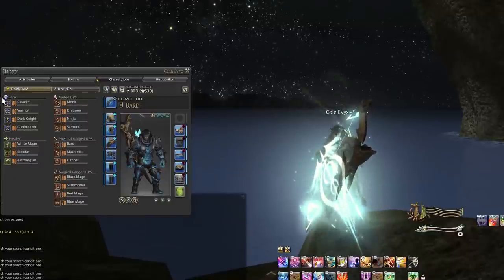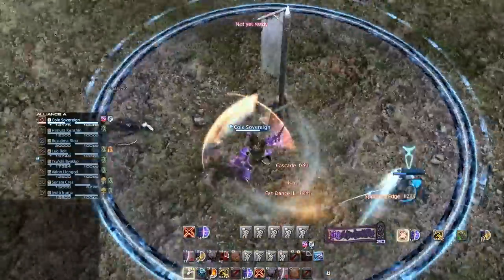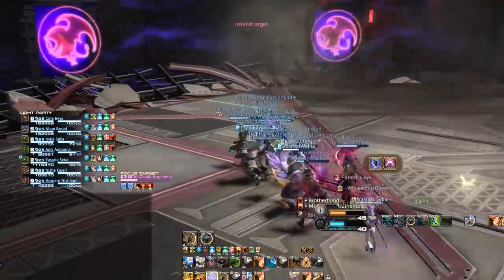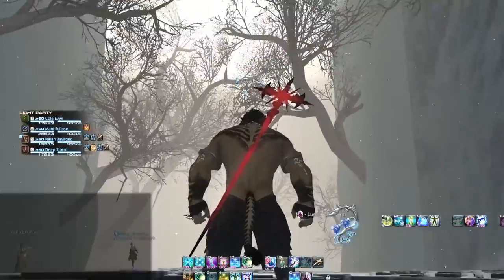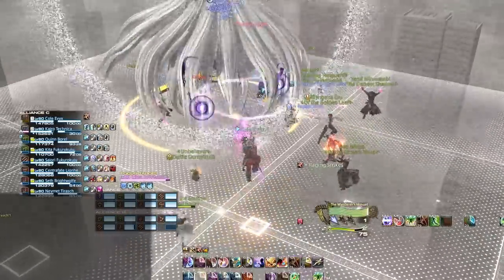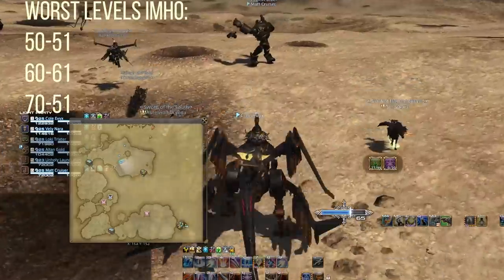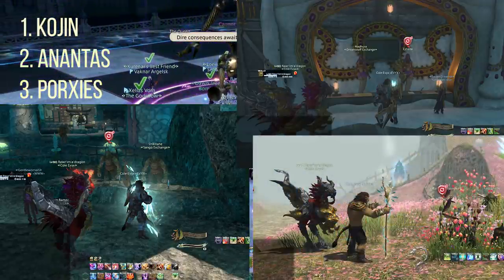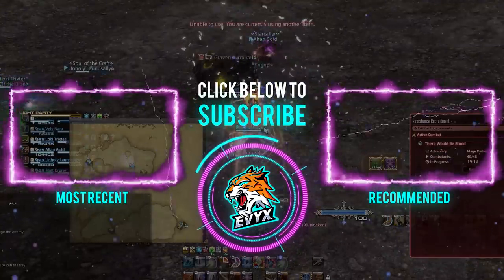Leveling Guide 1-80 | By Someone Who MAXED ALL in ~1 Month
As someone who leveled everything to 80 in the first month of this expac I feel I am qualified to share my degeneracy with you all.

Timestamps:
0:00 Intro
0:42 DISCLAIMER FROM THE BOWELS OF AURUM VALE
1:52 Experience Gain Boosts
3:47 Level 1-80 If Possible lol
4:37 Level 1-17
5:14 Level 1-60 Torghast (A better Torghast)
6:60 Level 51+ ... A Potent Alternative...
9:00 Roulettes and 50 60 70 cap warnings
10:05 Level 61-70 A Better Torghast 2.0
10:28 Overcoming the Even Number Hurdle and 70
11:16 71-80 Shadowbringers... Bozja?
12:16 Level 71-80 no Bozjan Relic Weapon Content

 FFXIV Patch 5.5 5.5

FF14 5.5

ffxiv 5.5
ff14 5.5

 tinybluegames ffxiv live letter 59  desperius ffxiv ffxiv 2020 wow classic final fantasy xiv furry sony interactive entertainment ffxiv relic weapon guide final fantasy 14 bozjan southern front gunhildr gunnhildr blades of Gunnhildr
 ffxiv bozjan southern front bozjan southern front ffxiv black desert online f
heelvsbabyface ffxiv housing wow world of warcraft shadowlands tier list top dps top tank best dps best tank ranged dps melee dps tank druid monk
 elidibus ffxiv rmt asmongold asmongold drama wow world or warcraft world of warcraft gil buying rmt botting meme memes
 g'raha tia sos ex  elidibus the seat of sacrifice extreme sos ex cole evyx g'raha tia mettle grind honor resistance honors resistance honors honor buff dps damage
 ffxiv bozjan southern front bozjan southern front ffxiv black desert online ffxiv gil ff14 gil ffxiv 2020 gil farm gil buying gil treasure map treasure maps ffxiv maps ff14 maps treasure loot
 heelvsbabyface ffxiv housing wow world of warcraft shadowlands tier list summary raid unlock cole evyx top dps top tank best dps best tank ranged dps melee dps tank druid monk priest disc priest shadow priest guide dance dancer dancing guide how to raid raiding ffxiv raid ffxiv raiding ffxiv dancer ff ff14 5.4 ffxiv 5.4 ff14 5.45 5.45 ffxiv 5.45 final fantasy xiv 5.45 final fantasy 14 5.45 blue mage shrine of the queen delubrium reginae Delubrum Reginae
 final fantasy 11 ffxiv blue mage spells yoship delubrum reginae whm ffxiv
 castrum lacus litore brd holy paladin pld healer melee ranged melee healer ffxiv paladin ffxiv chemist 6.0 announcement showcase
 ffxiv 6.0 holy paladin shadowlands whm ast pld
 relic relics  ffxiv news ffxiv 2021 ffxiv 6.0 yoshi p endwalker end walker endwalkers ff14 endwalker ffxiv endwalker
 ff14 6.0
 ffxiv delubrum reginae ffxiv 5.5 reaction ffxiv reaction
 ginger prime ffxiv live letter 63
 anime faust
 ffxiv memes 2021 gil guide new player tutorial how to help newb wow world of warcraft
 mmorpg 2021
 ffxiv fanfest ask me anything dalriada